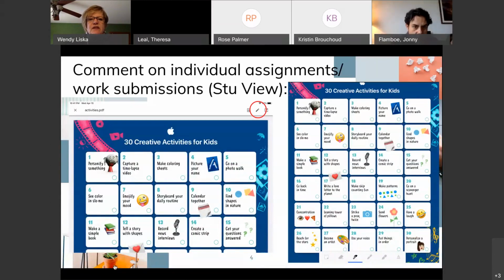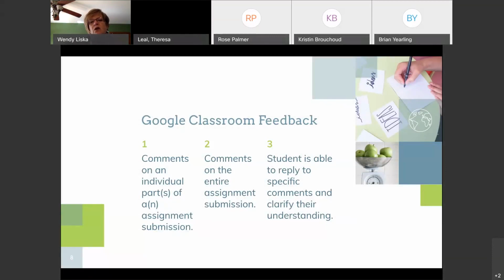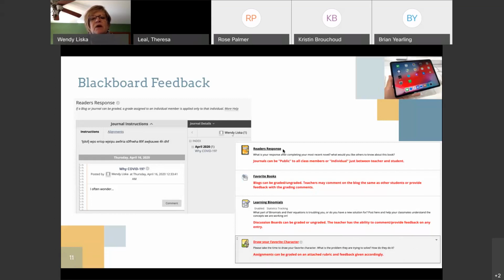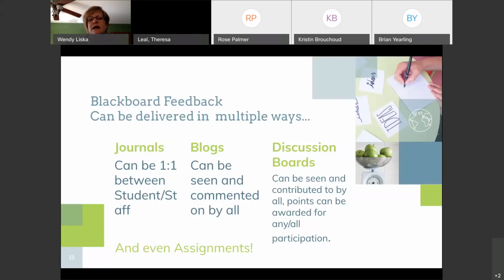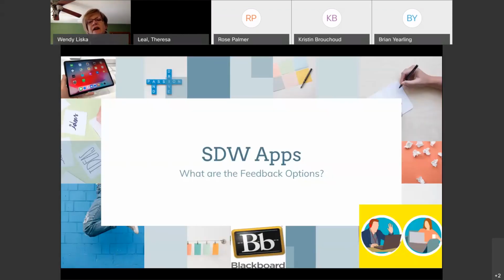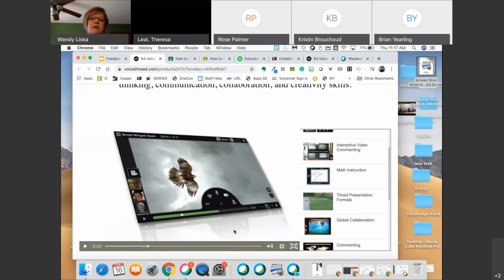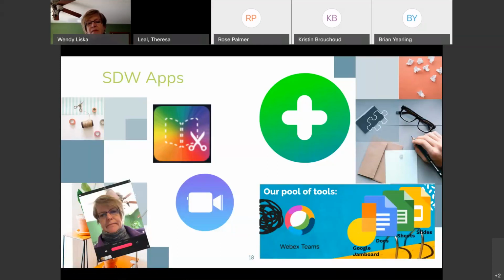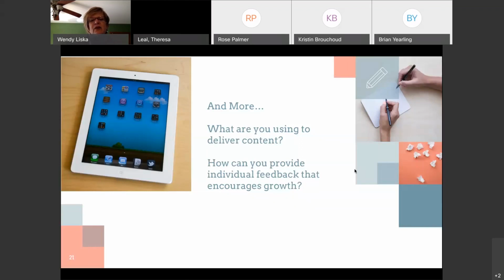SDW OneCon Virtual: Giving students academic feedback in a virtual environment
With a focus on giving quality feedback to students, Wendy shares ideas for tools teachers could use to give quality, purposeful, academic feedback to students while teaching in a virtual learning environment. Quality feedback on the work that students submit is key to driving their learning forward and keeping them engaged. Use some of these tips to keep your students engaged virtually.